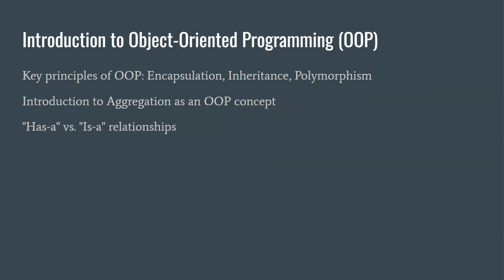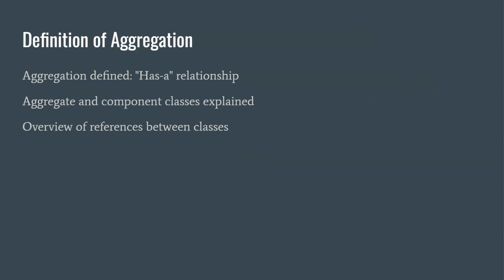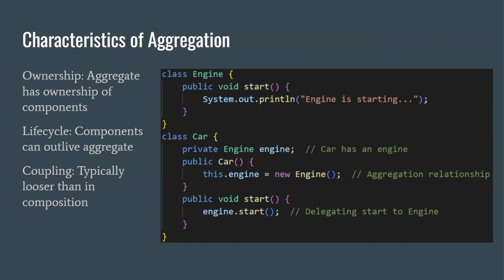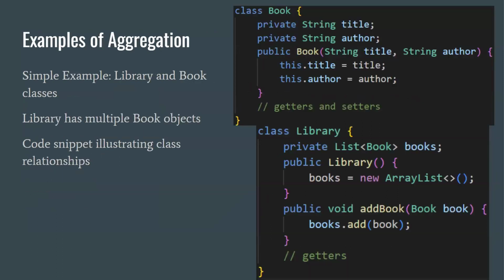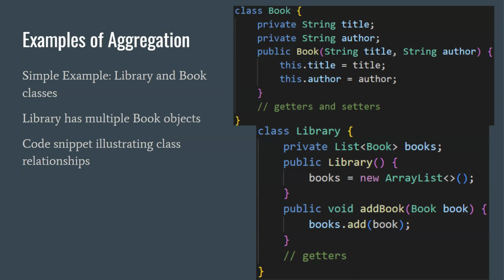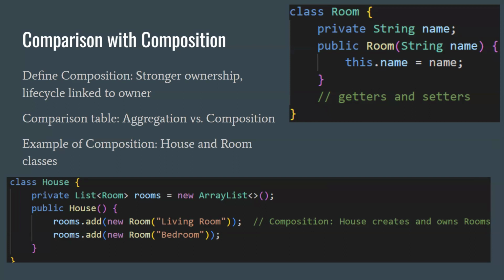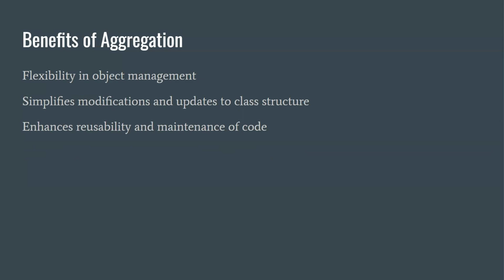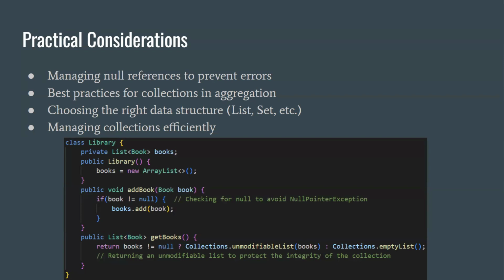Introduction to Aggregation in Java